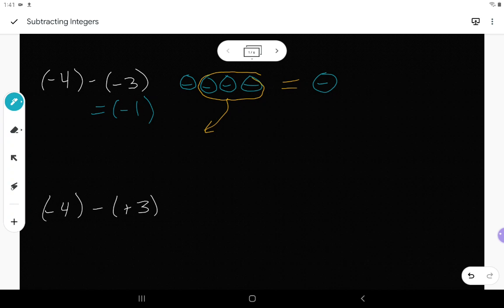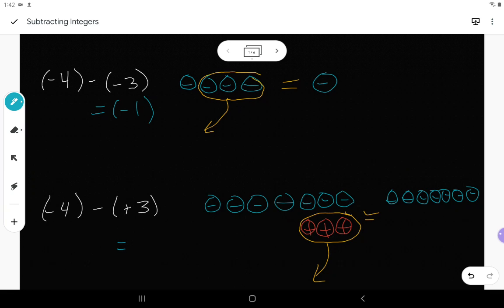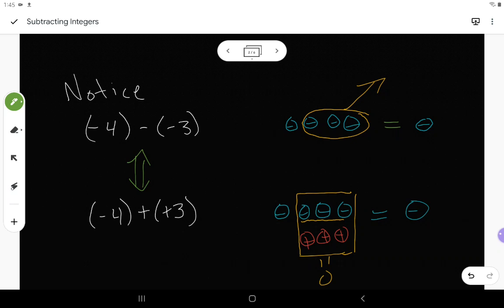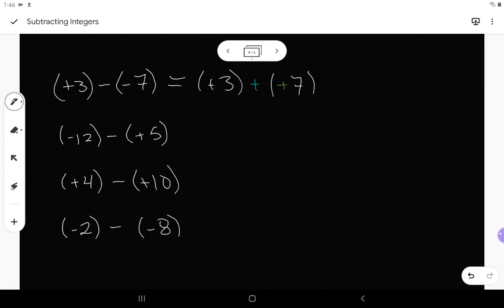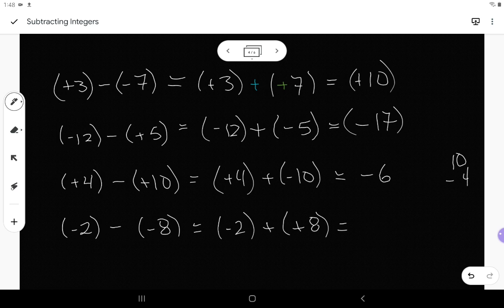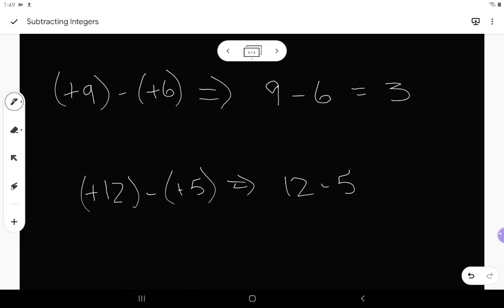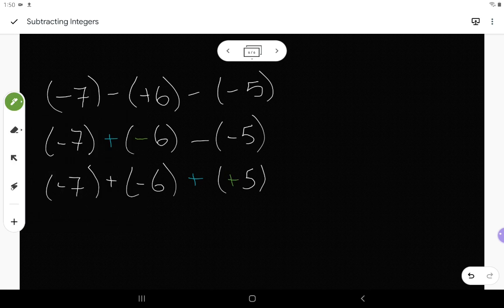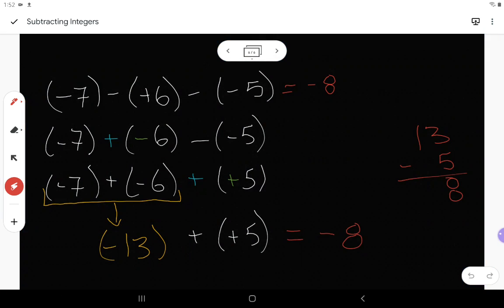Grade 8 - Subtracting Integers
Grade 8
Integers
Subtracting
Subtraction
Alberta Curriculum
Grade 7 Review